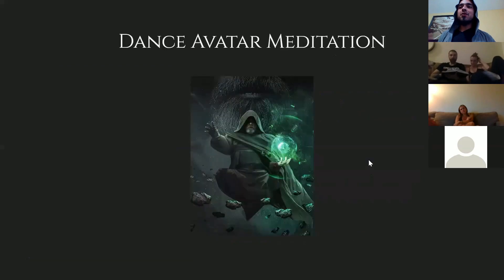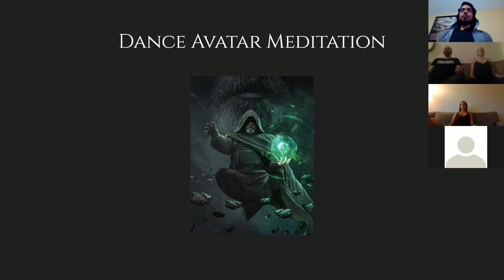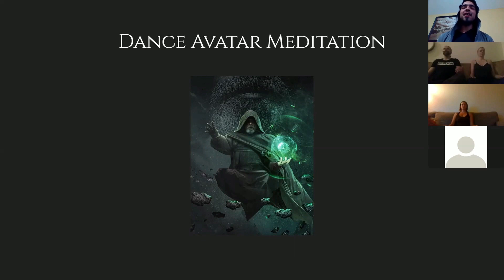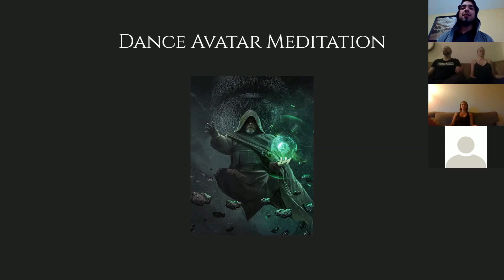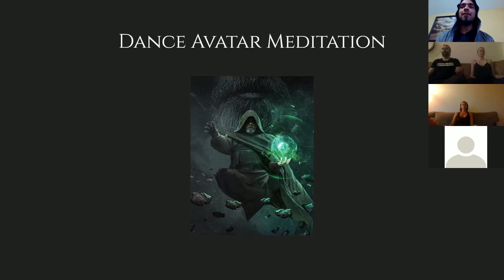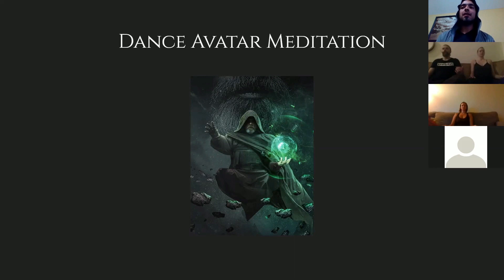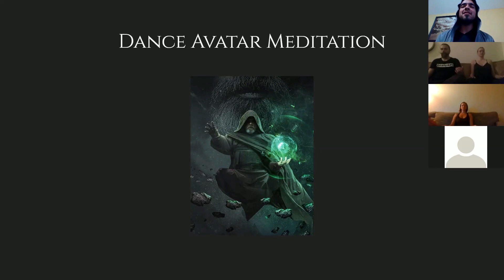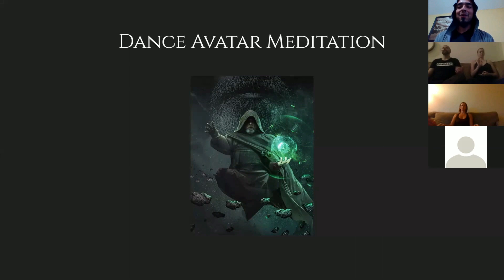Dance Avatar Guided Meditation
An excerpt from my online school The Dance Djedi Academy. I would love to hear how your experience went after listening to this in the comments down below. Blessings~